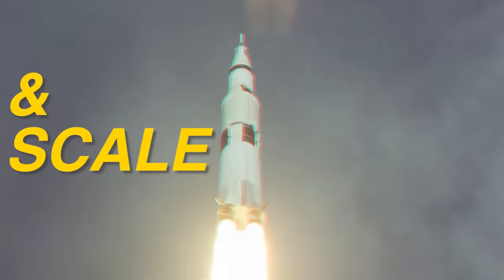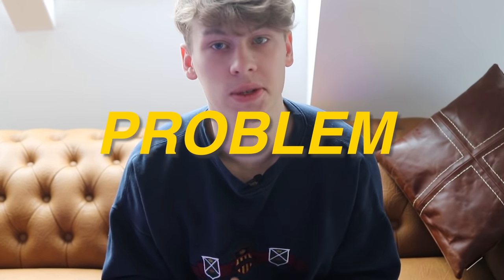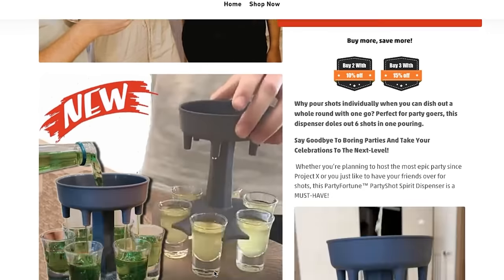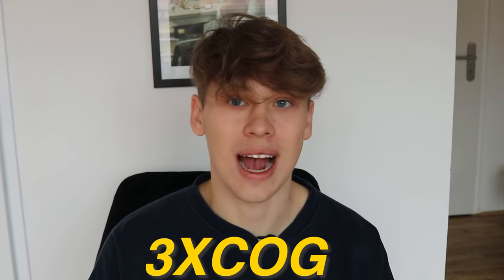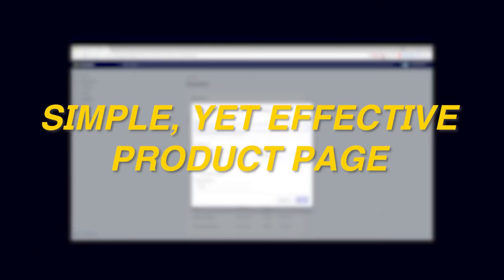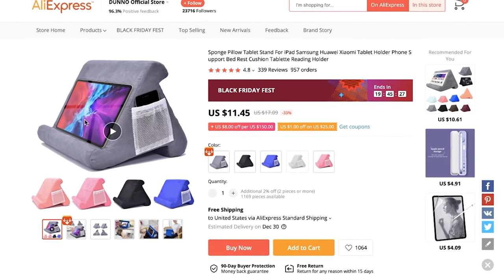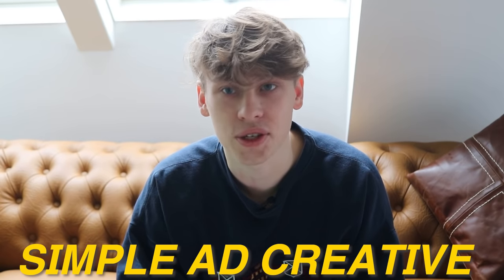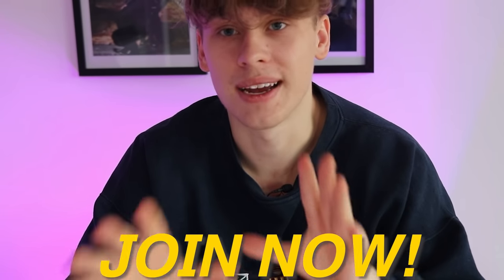⭐️ TOP 10 SHOPIFY DROPSHIPPING PRODUCTS FOR DECEMBER 2020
⚡️ ACT FAST BEFORE THE FIRST SPOTS ARE GONE! (ECOMUNVEILED COURSE ACCESS)

I will be doing All The Hard Work For You In DECEMBER When Picking A Shopify Dropshipping Product To Sell In DECEMBER 2020 🎅🏻

⬇️ What I Will Be Giving You For FREE ⬇️

✅ THE PRODUCT DESCRIPTIONS
✅ THE AD COPIES
✅ THUMBNAILS
✅ THE PRICING STRUCTURE
✅ THE FACEBOOK INTERESTS
✅ OTHER STORES SELLING THE PRODUCT
✅ OTHER FACEBOOK ADS OF THE PRODUCT

🙆🏼‍♂️ WHO AM I: My name is Vilius Dainora, I’m a 20-year-old former professional ice hockey player, that shifted focus towards online business. I run multiple eCommerce brands online and love helping others reach their highest potential. My goal is to help over 100.000 individuals earn their first money online, let’s reach that goal together!

📬 GET IN TOUCH:
If you’d like to talk, I’d love to hear from you. I try my best to reply to things but there sadly aren't enough hours in the day to respond to everyone 😭